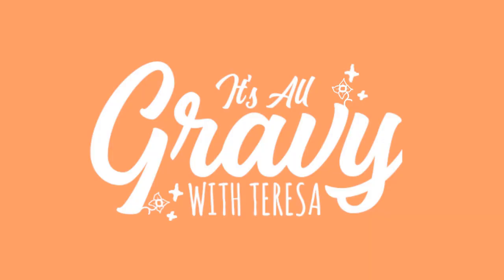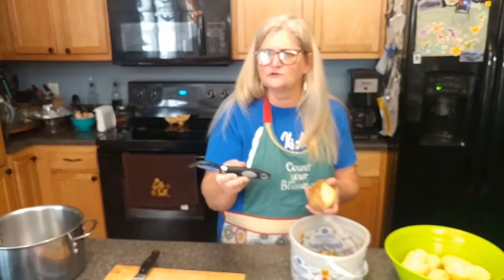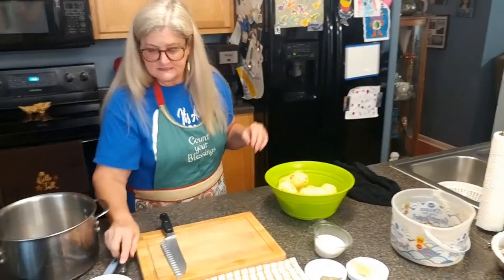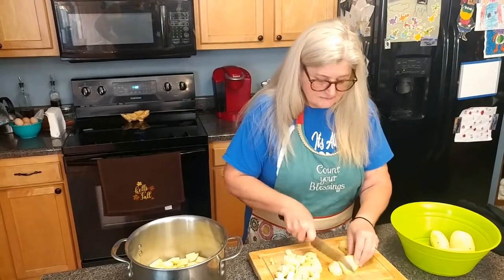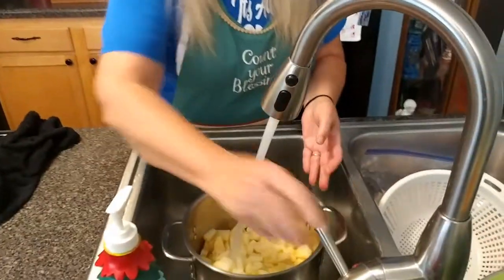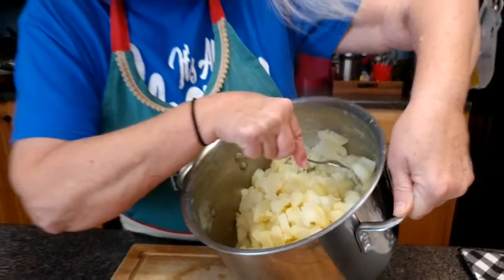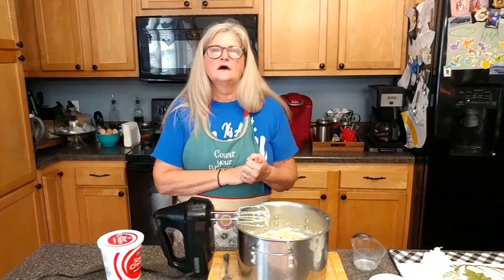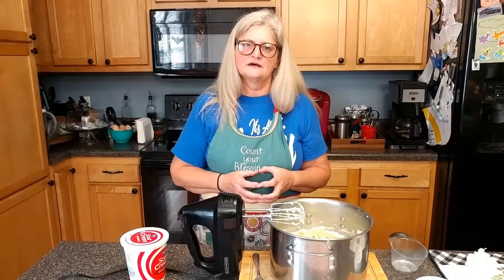It's All Gravy Episode 12 - How to Make Homemade Mashed Potatoes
In today's episode, Teresa covers how to make the best homemade mashed potatoes, with just a few simple ingredients.  This will start a theme for our next few videos: Thanksgiving Dinner!  Over the next several weeks we'll be preparing the sides we typically make for our family get togethers and share those with you.  The holidays will be here before you know it!

Homemade Mashed Potatoes Recipe:

8-10 Russet Potatoes
1 Teaspoon Salt
Dash of Pepper
3 Tablespoons Butter
2 Tablespoons Sour Cream
1/4 Cup Milk (add more as needed)

Peel and boil potatoes, drain
Mash potatoes with mixer or manual masher
Add all ingredients but milk and mix well
Add in milk gradually and use more or less to get desired texture